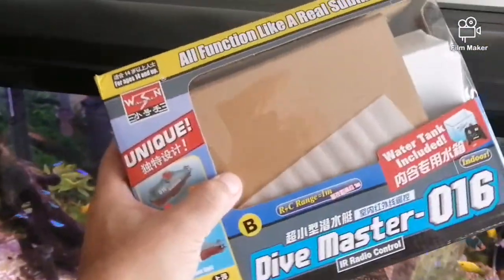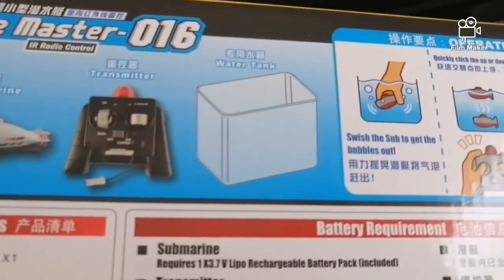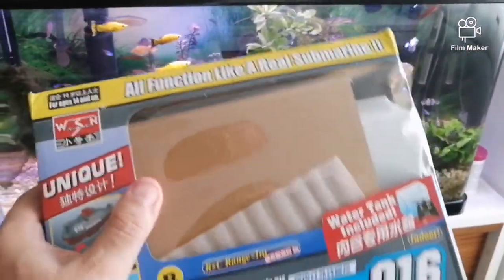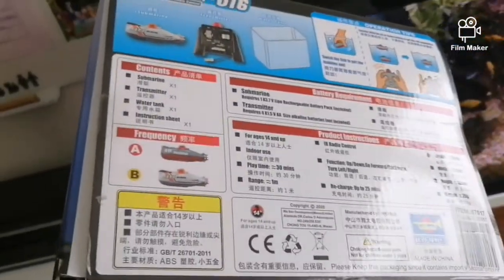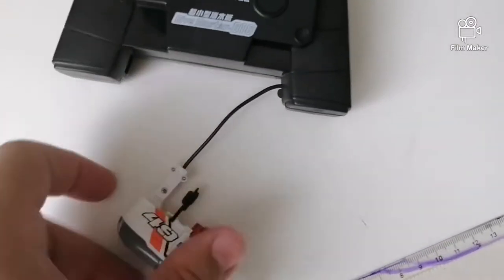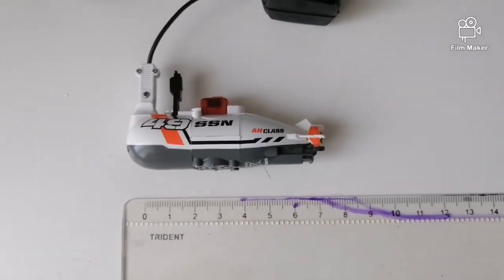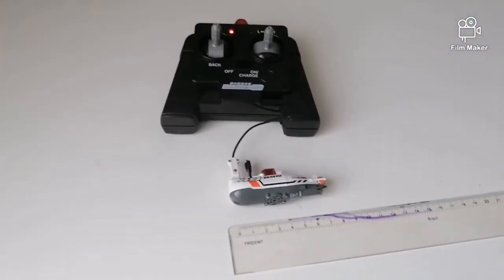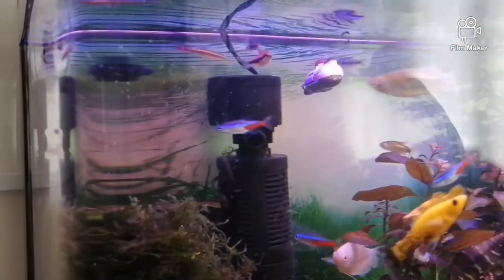Air Hogs Dive Master 016 Micro RC Submarine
Incredible Micro RC Submarine.
My review - Specs and Operating Instrucrions.